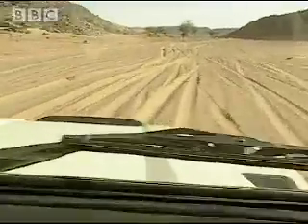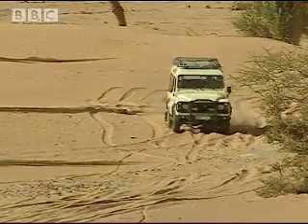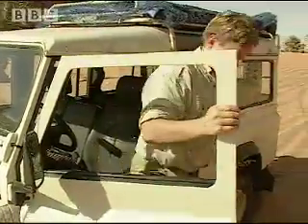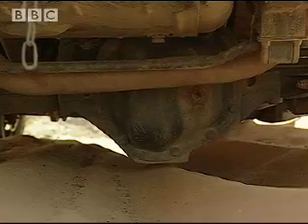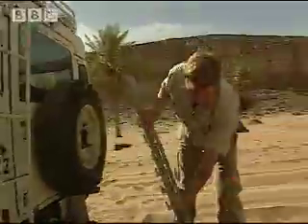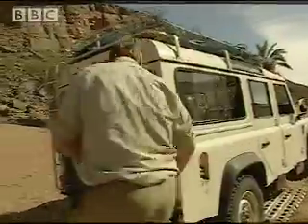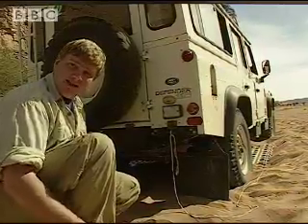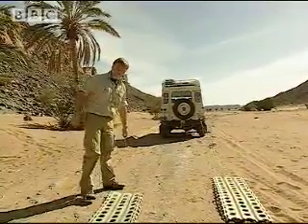Tips and Tricks for Driving on Sand | Ray Mears Extreme Survival | BBC Studios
Ray Mears shares his top tips on driving on sand and, off-road, most importantly, how not to break your thumbs in the process.